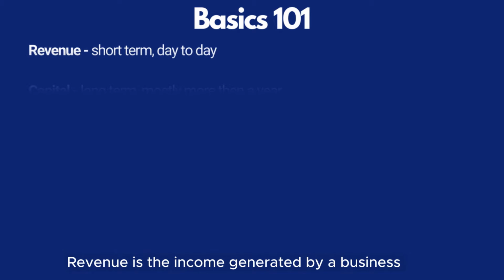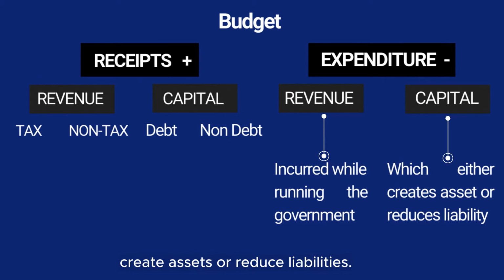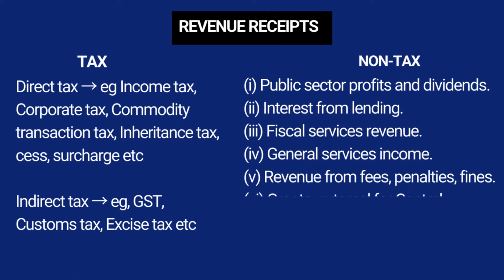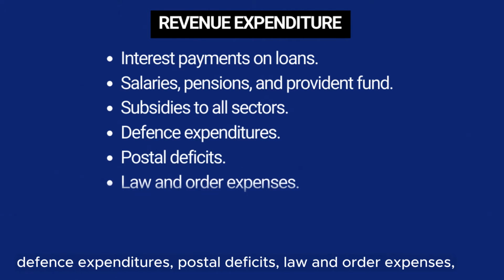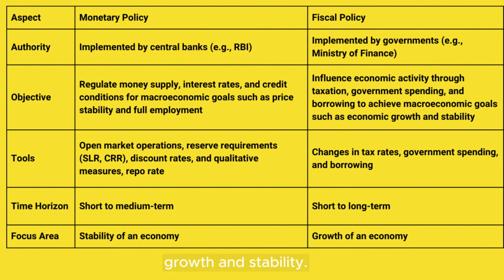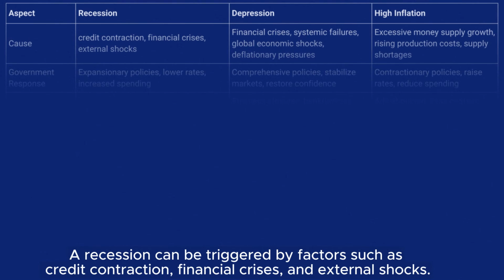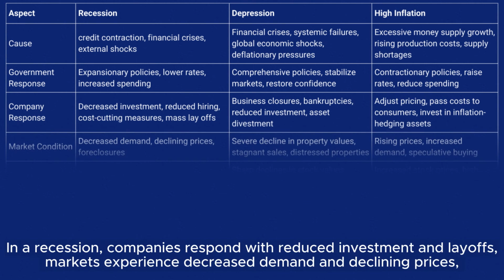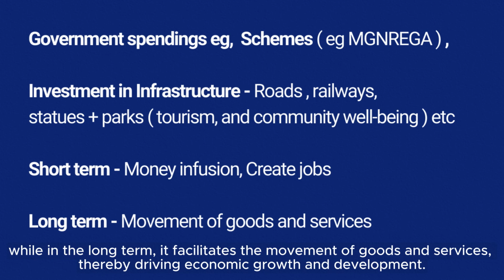Government Money Management: What You Need to Know for Exams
In this video, we're breaking down economics into easy-to-understand bits. We'll start with budgets—what they are and how they work. Then, we'll dive into policy stuff like how governments manage money and tackle economic ups and downs.

This video is designed to help you prepare for exams like UPSC, IAS, CDS, NDA, PCS, and SSC CGL by simplifying tough economic concepts.